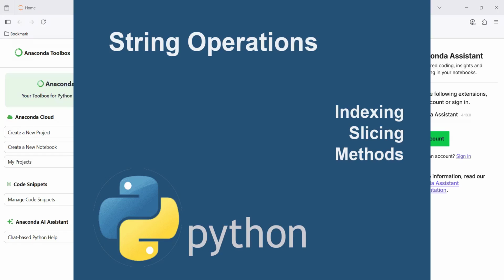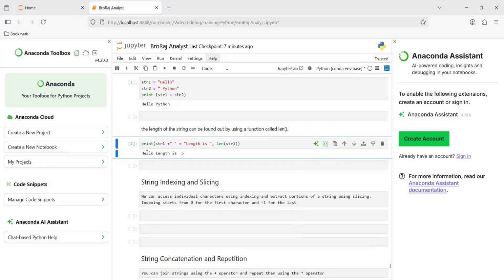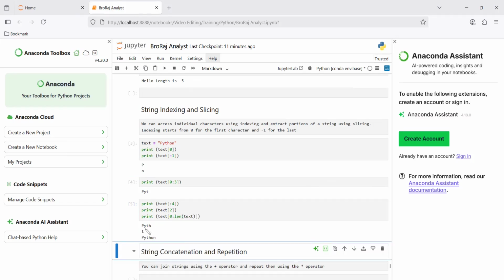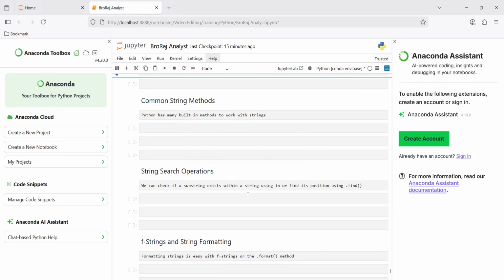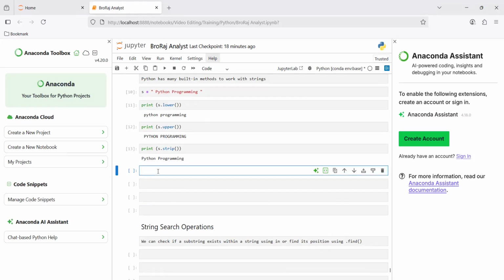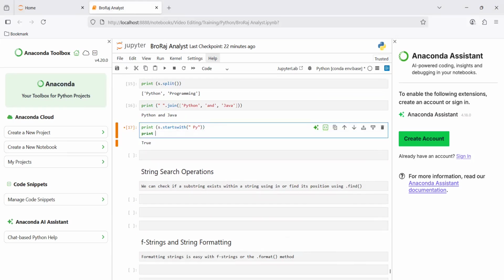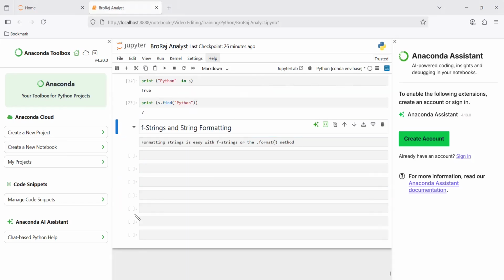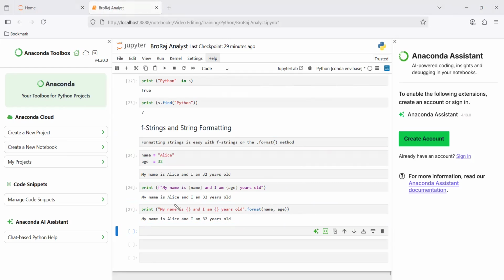Python String Operations Explained | Indexing, Slicing, Methods & Examples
Learn everything about String Operations in Python in this beginner-friendly tutorial.
We’ll cover string creation, indexing, slicing, concatenation, repetition, string methods, searching, and formatting — with clear explanations and real-life examples.
Perfect for Python beginners and anyone preparing for coding interviews.